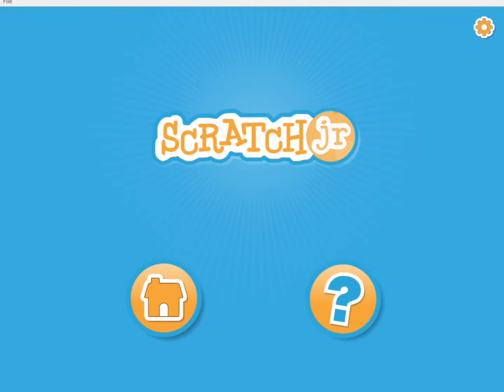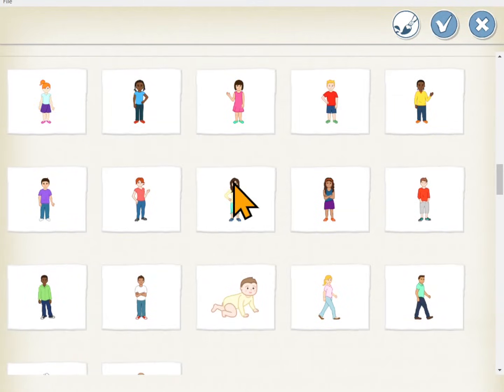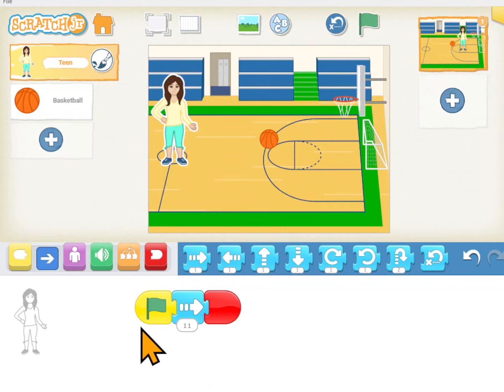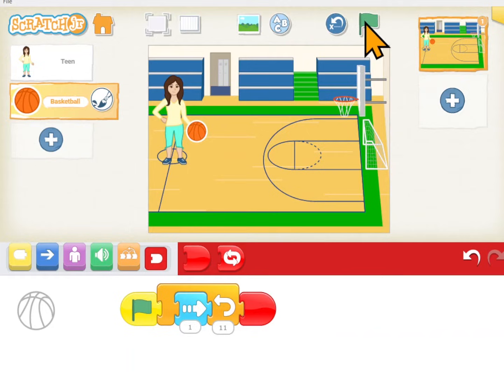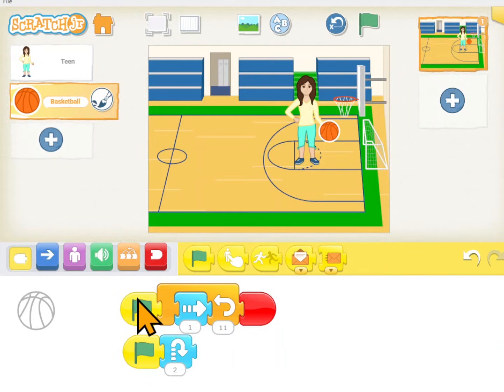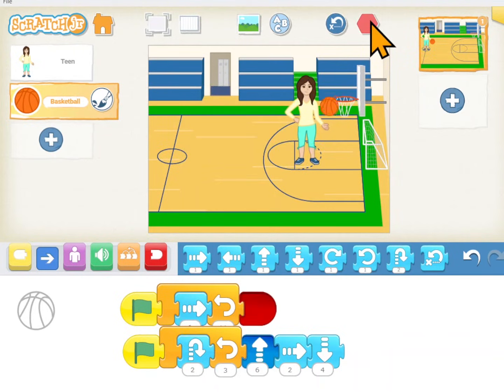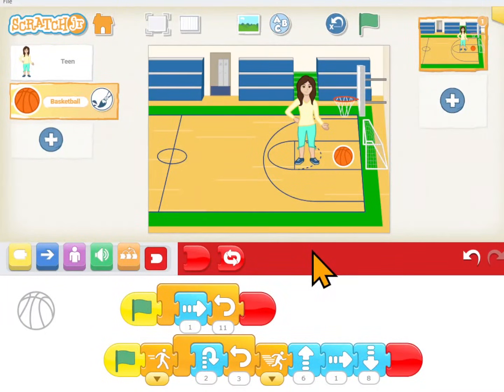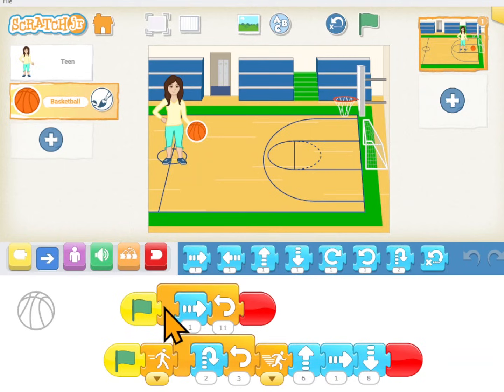ScratchJr Coding Lesson 6 | Make a Basketball Game | Beginner Programming Lesson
Lesson 6 introduces the repeat (looping) block and teaches how to name and delete a project.